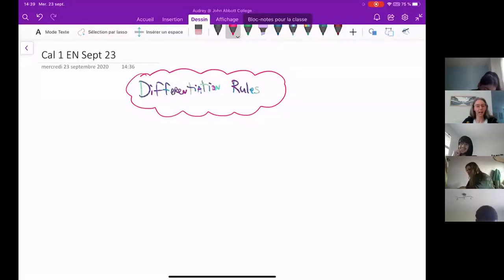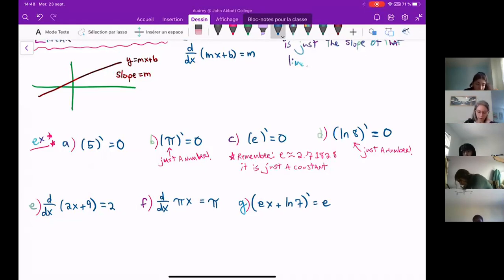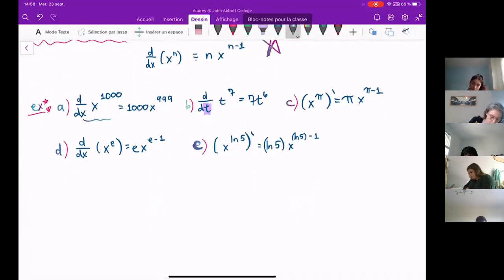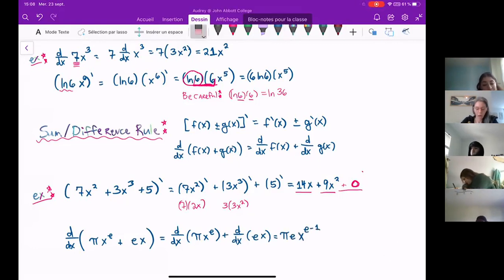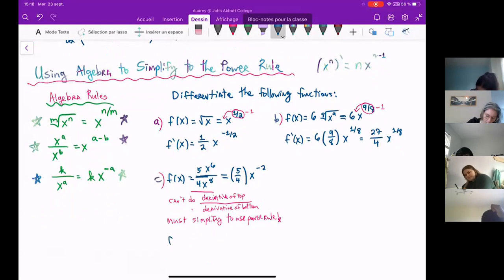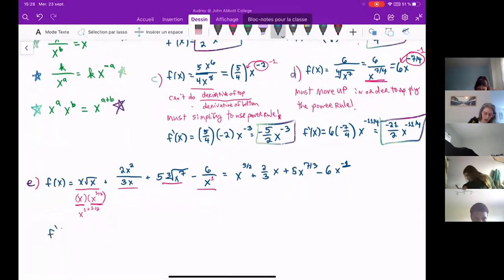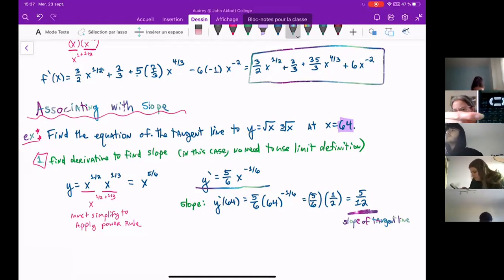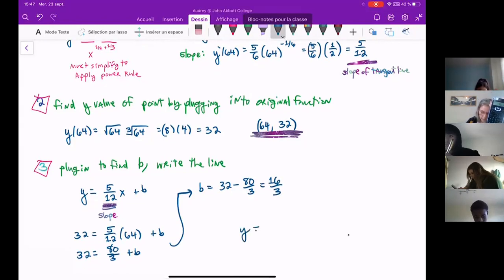Cal 1 Enhanced September 23 Lecture